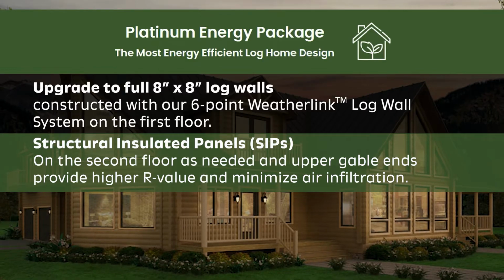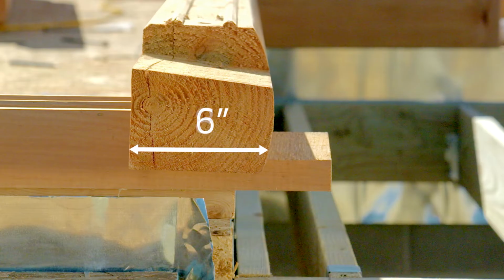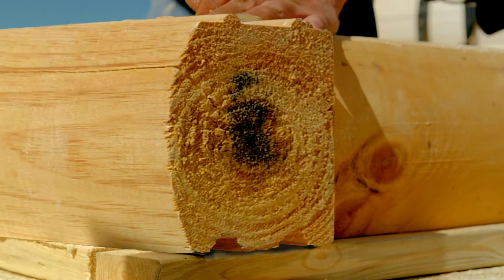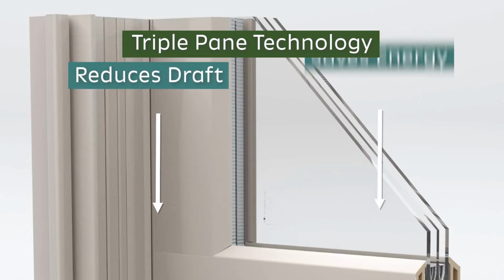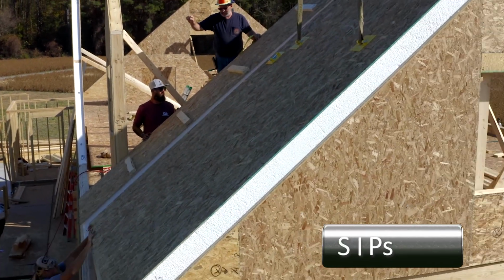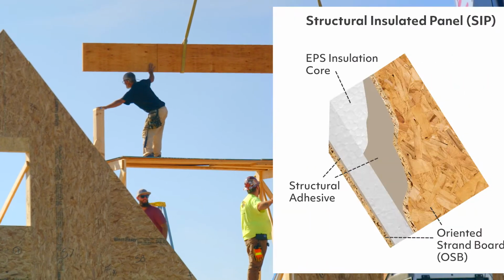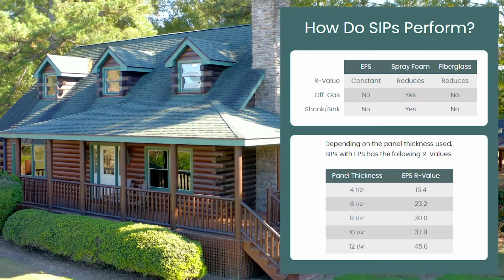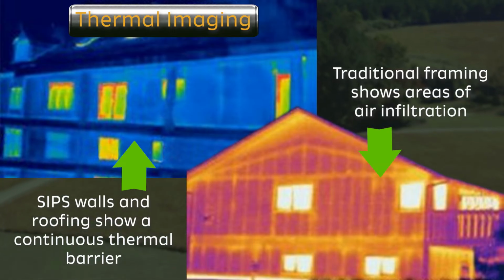All About eLoghomes - Platinum Energy Package Log Cabins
Introducing the eLoghomes Platinum Energy Package – your gateway to a home that marries luxury and efficiency! 🌟 Experience the beauty of Easter White Pine with an impressive 8x8 upgrade that reflects your style. Our top-tier Andersen A Series windows ensure maximum energy efficiency, complete with a choice of colors to complement your aesthetic. Enjoy breathtaking views and durability with triple-pane glass doors, customizable to fit your vision!

Embrace innovative construction with structural insulated panels (SIPs) for walls and roofing, providing you unrivaled strength and insulation. The stunning 24” gable overhangs add character while protecting your home from the elements!

Step into craftsmanship with gorgeous porch ceilings fashioned from Tongue & Groove white pine. Our handcrafted log posts guarantee every detail is designed for perfection.

Transform your dreams into reality today!

📍Location: eLoghomes

📸: eloghomesgram